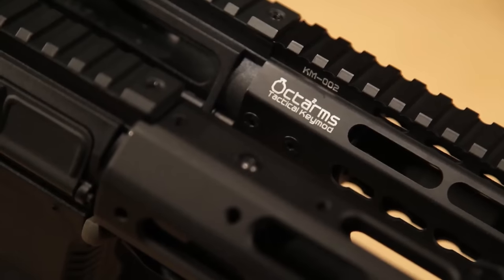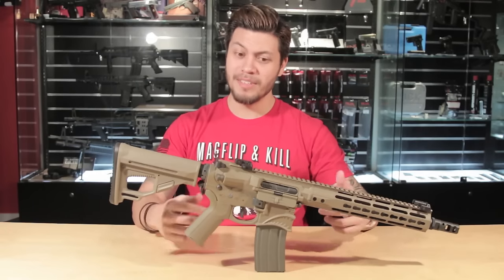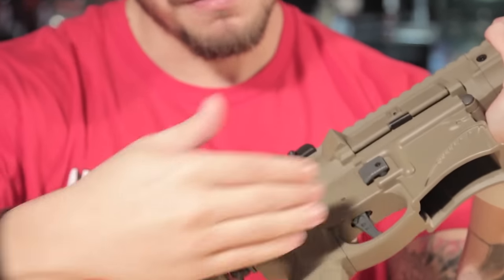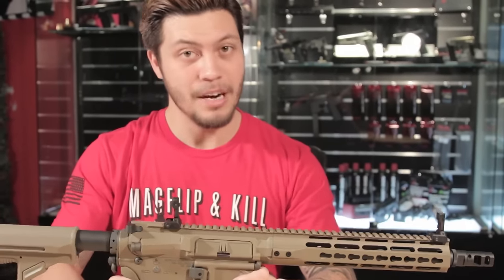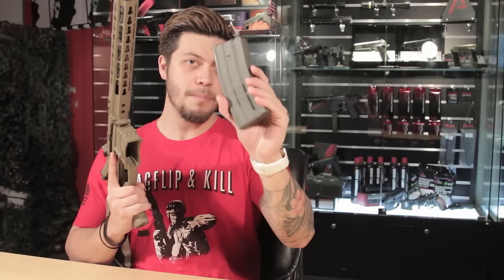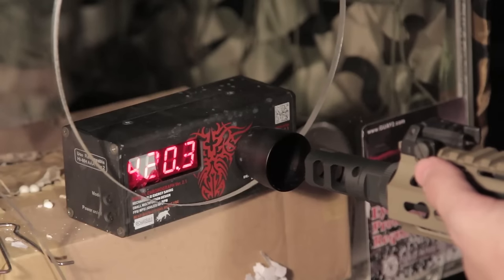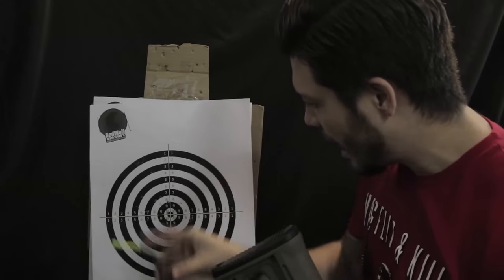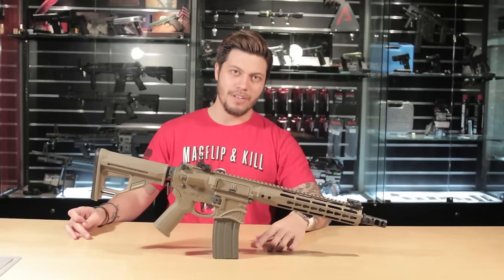Shark In The Water: EMG Hellbreaker - RedWolf Airsoft RWTV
Marck looks at another custom M4 this week.  Does the shark have a bite?